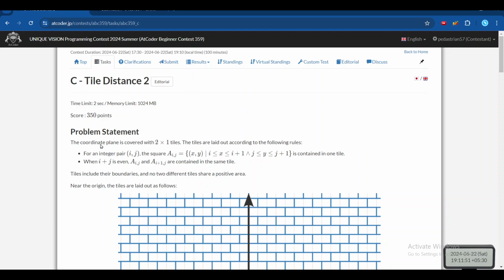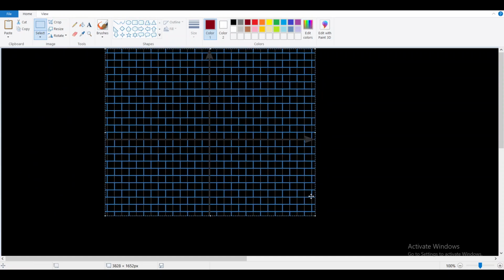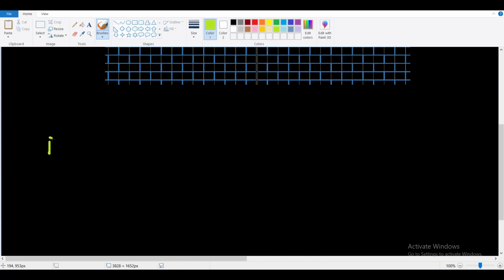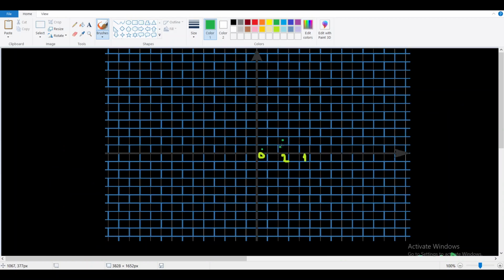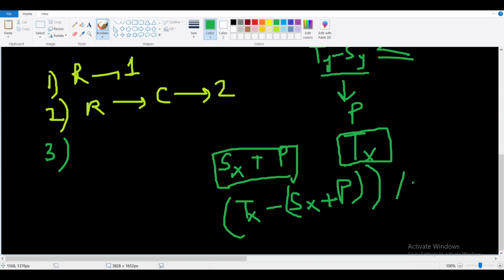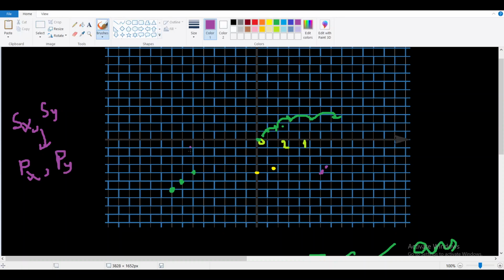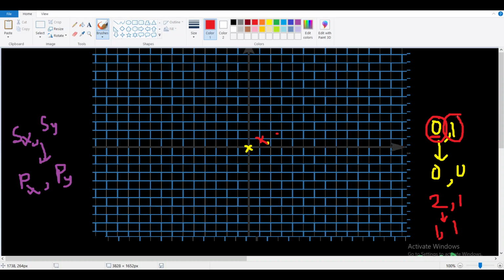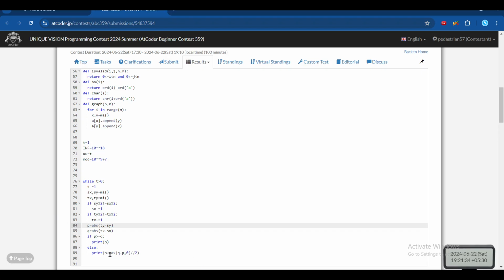C - Tile Distance 2 (AtCoder Beginner Contest 359)